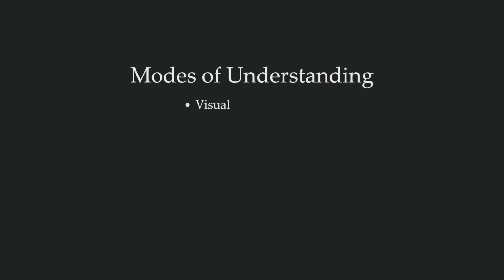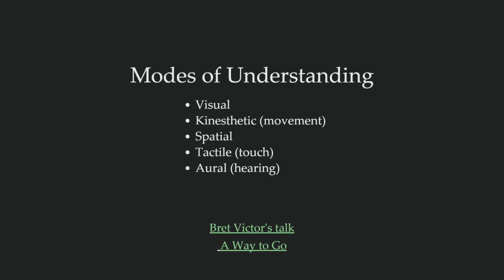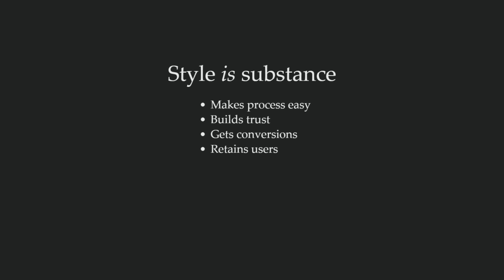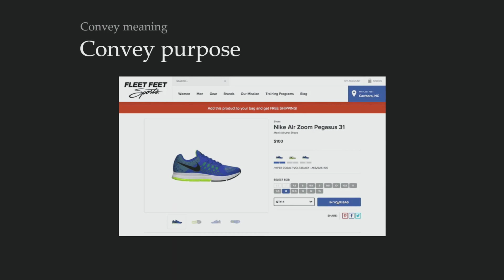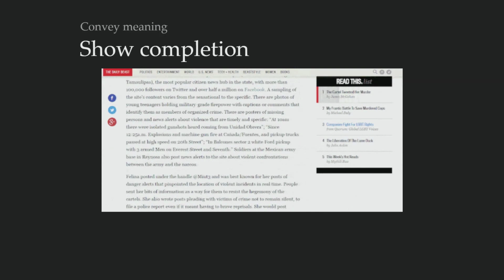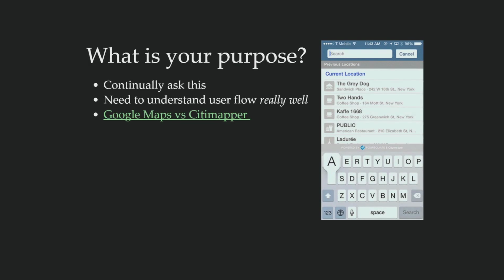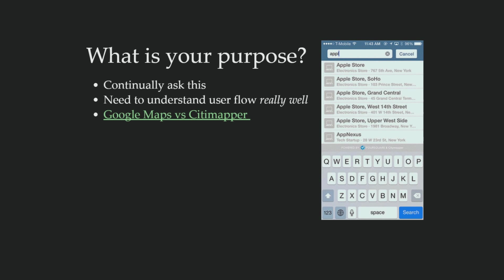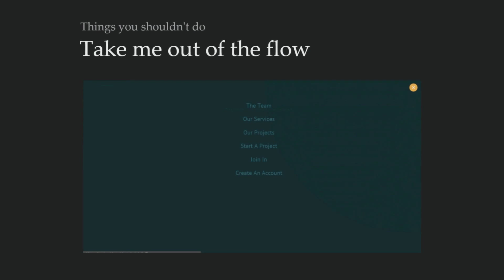Meaningful Animations: Making UX Exceptional – Zach Saucier / Front-Trends 2015, Warsaw, Poland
In this talk, we’ll delve into the purpose behind the sites and applications we make, how we learn and connect as humans, and how we should design our sites and applications with those things in mind – through the world of animation. We’ll cover why we need to use animations, the principles of how to do them right, and both the good and bad examples out there in the wild.